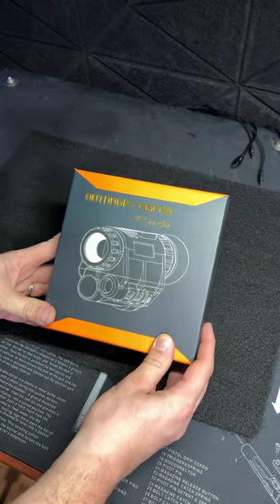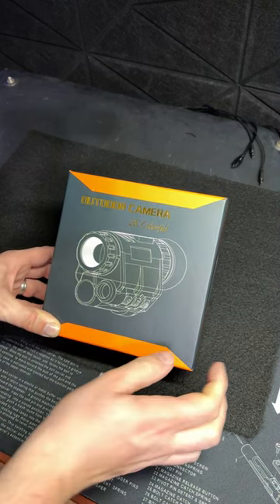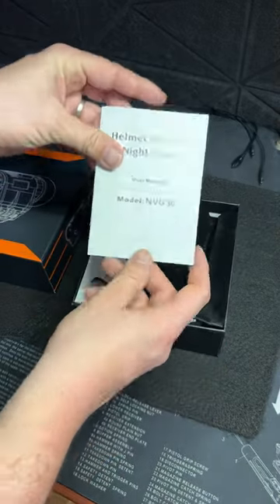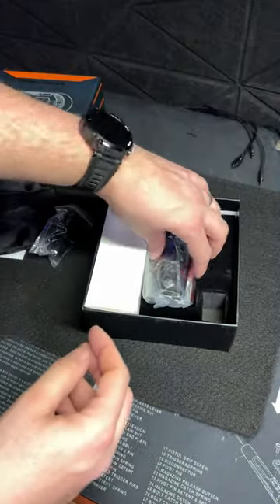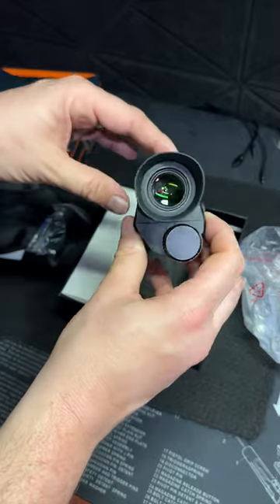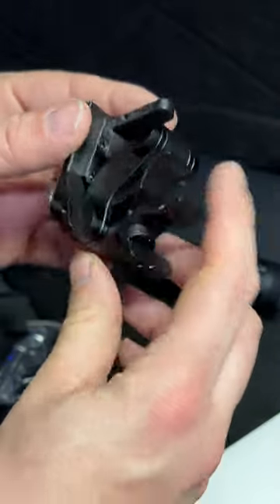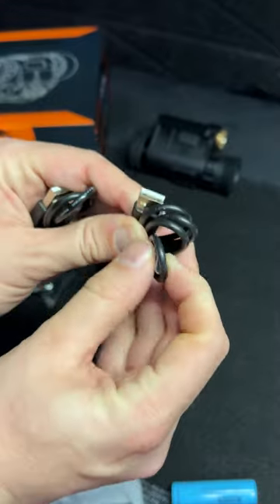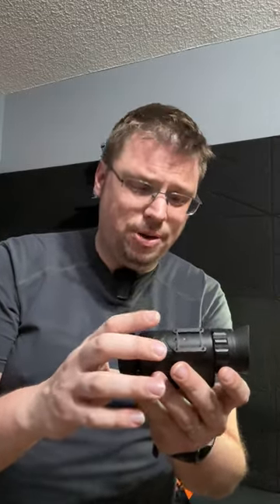NVG30 Unboxing!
We finally got ahold of an NVG30!  Review and Field Test coming Friday, March 15, 2024!  You aren't going to want to miss it.

A big thank you to Goodnite Gear for supplying this monocular!